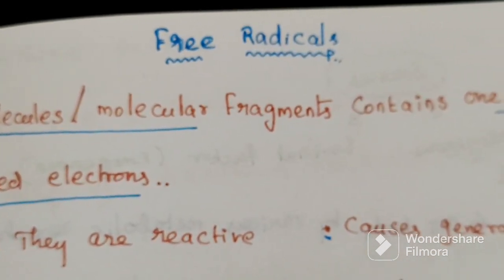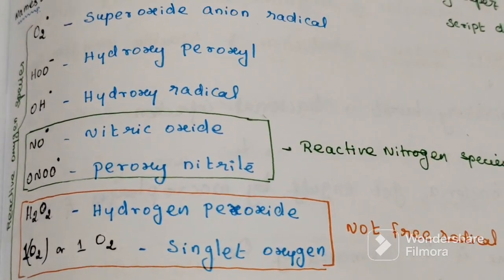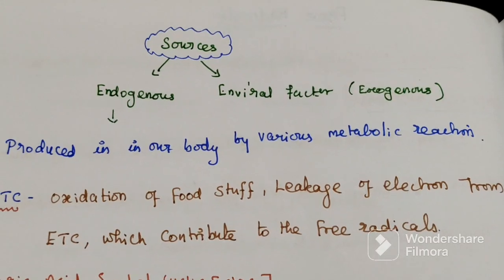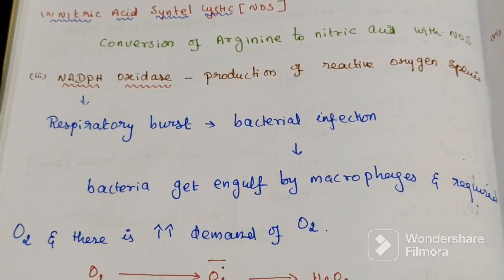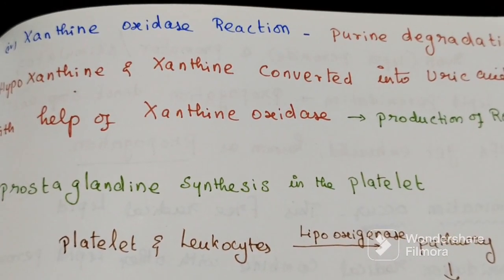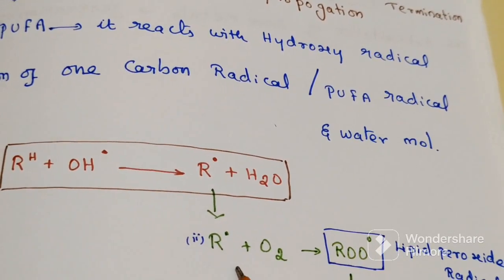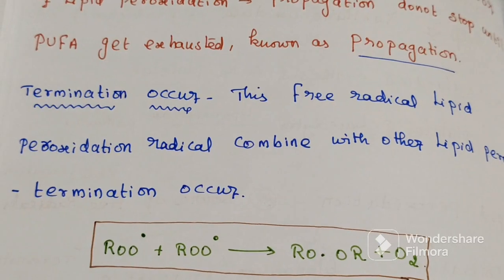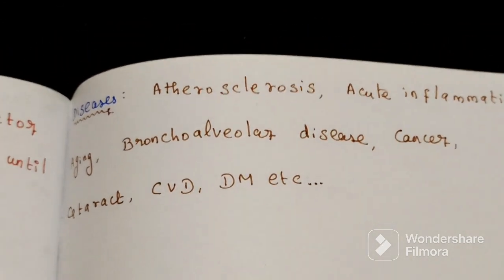Free Radicals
Free Radicals - Definition, Names,  Sources and Diseases